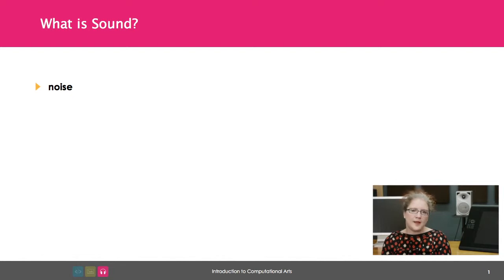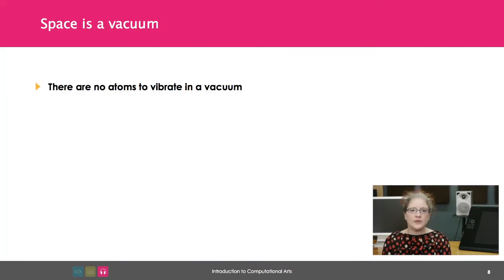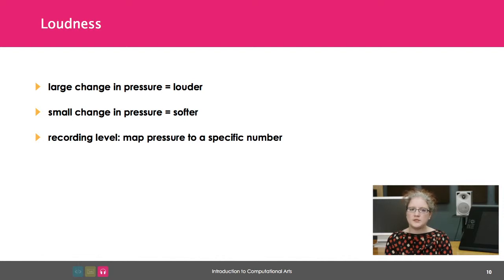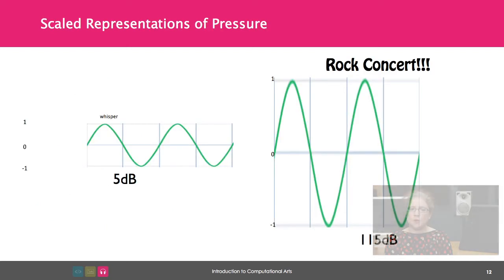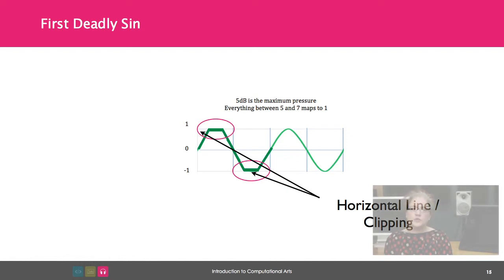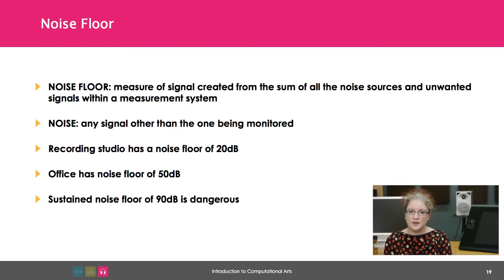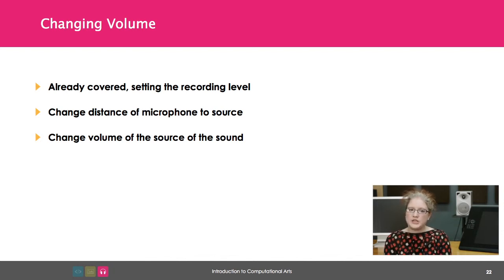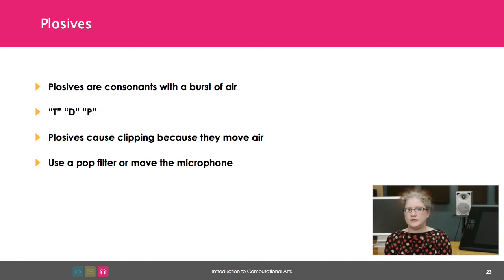Computational Arts: Audio - Part 1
The Physics of Sound